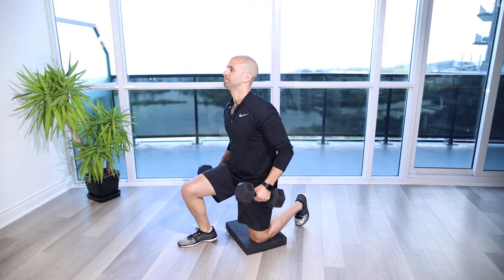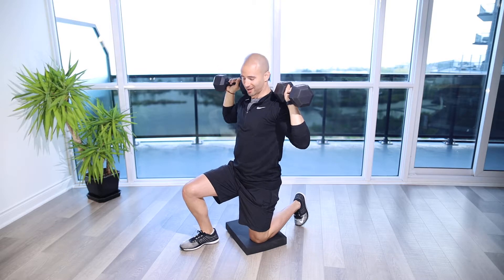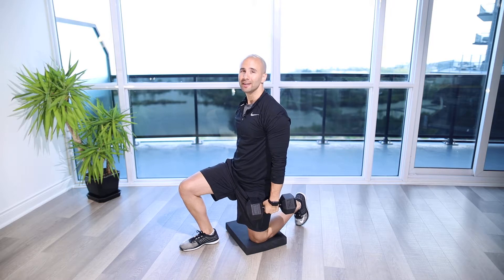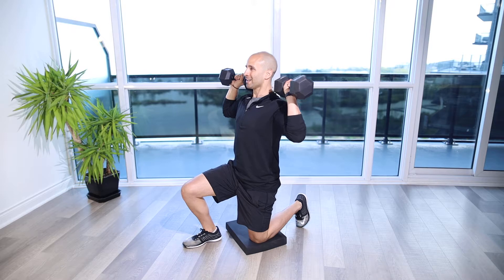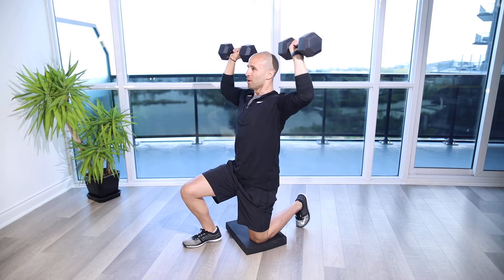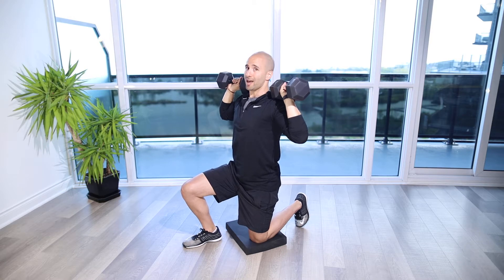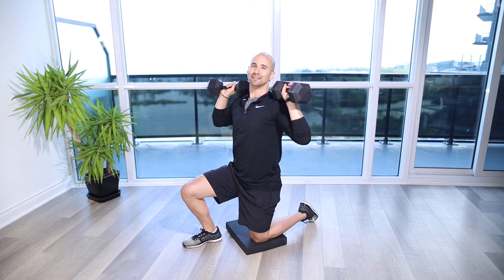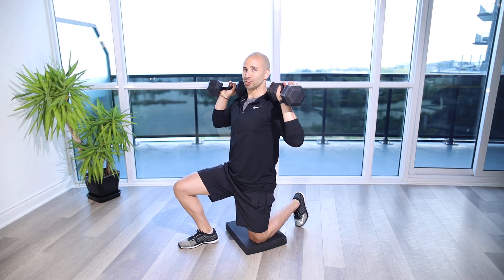Half Kneeling DB Shoulder Press